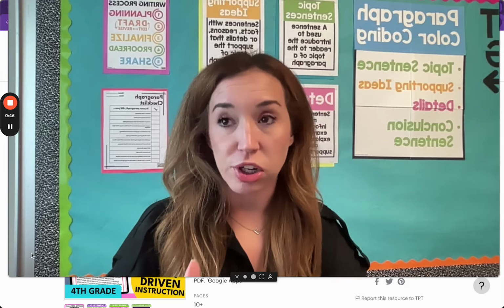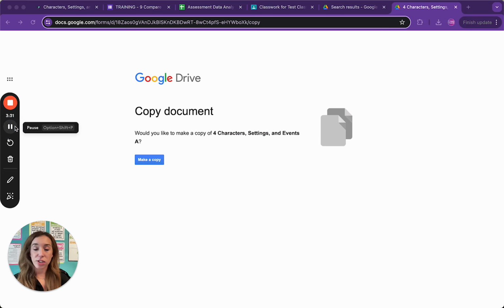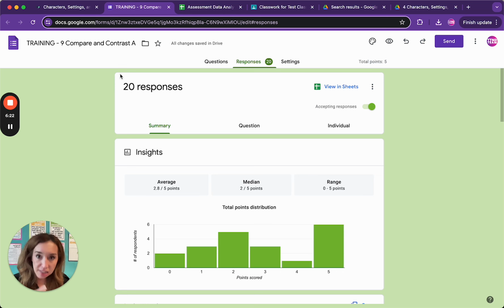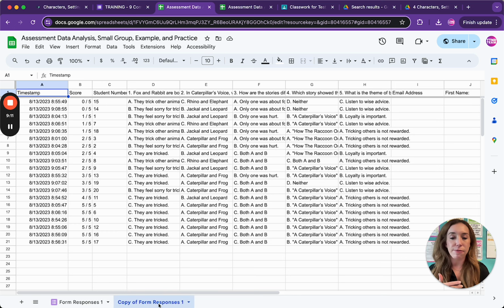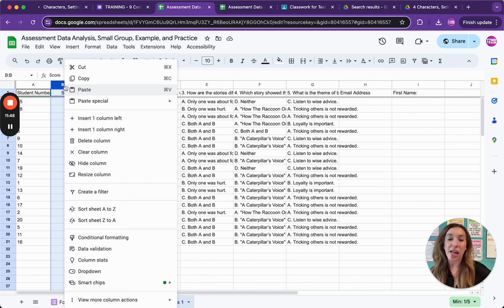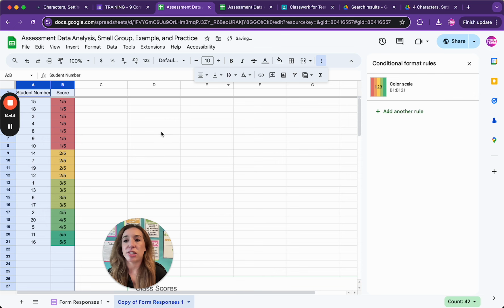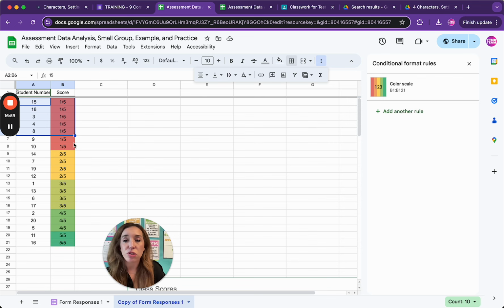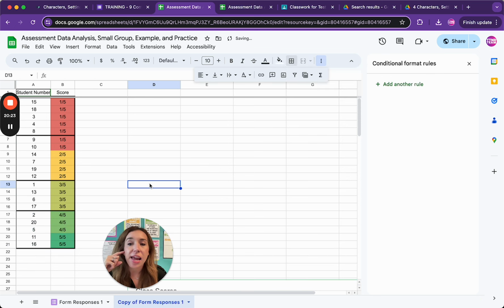Differentiated Reading Instruction - Use Google Forms and Google Sheets to Create Small Groups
Quick mini training on data-driven, standards-based reading instruction with Erica from the Teacher Next Door team.

In this video, she guides you through the process of using Google Forms results to create effective small groups for differentiated reading instruction.

Learn how to analyze and color-code your data in Google Sheets, making it easy to identify students' needs and provide scaffolded reading instruction.

She'll also share how to quickly administer a brief reading assessment and use the real-time data to form strategic groups.

Erica walks you through the entire process, from importing data into Google Sheets to sorting and color-coding it for better visualization. You'll see firsthand how to create differentiated instruction groups that meet the specific needs of each student.

Whether you're new to Google Sheets or a seasoned pro, this video breaks down each step, ensuring you feel confident and capable.

Plus, Erica shares tips on how to integrate these assessments seamlessly into your classroom routine, providing continuous, data-driven instruction.

Enhance your differentiation strategies, scaffolded instruction techniques, and overall effectiveness in the classroom. Don't miss out on the opportunity to optimize your teaching methods with actionable insights from student data!

Done for You Resources:
- TTND's Standards-Based Reading Assessment Bundles - Done for you print and digital assessments that contain THREE assessments per grade level reading standard.